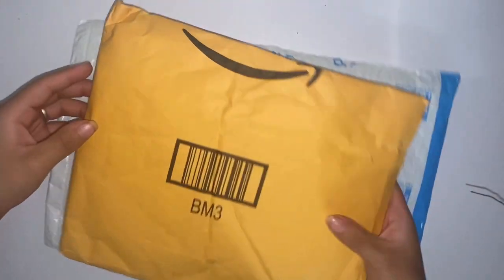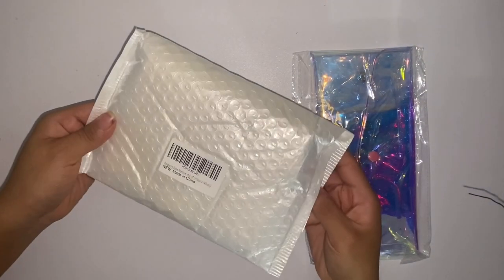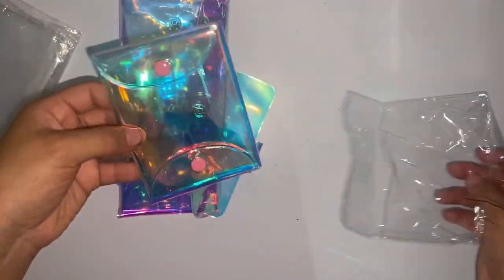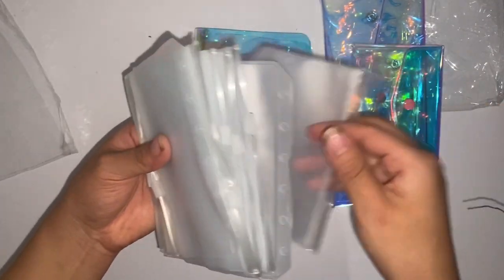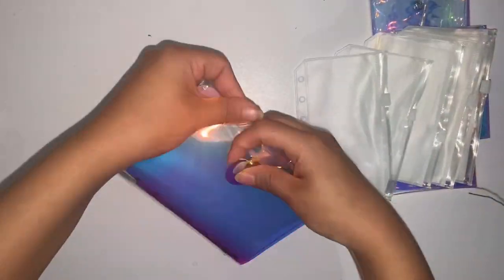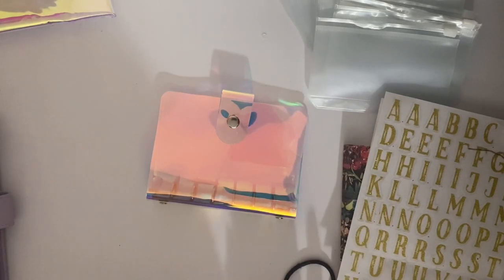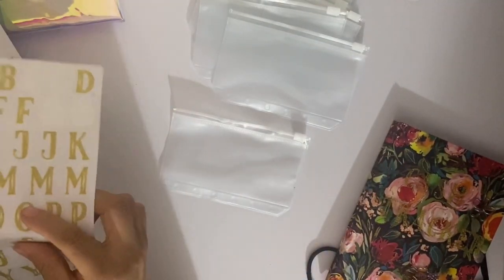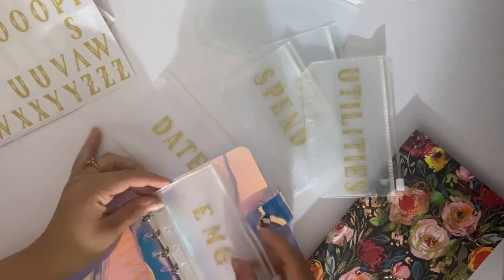New Items/DIY binder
Any comment that will help me in any ways all welcome

All Items are from Dollar Tree 💵💵
Any questions please leave them in the comments